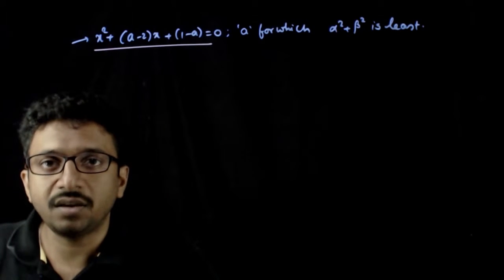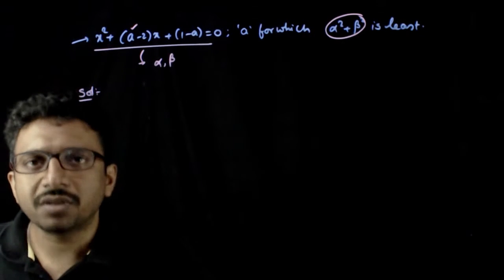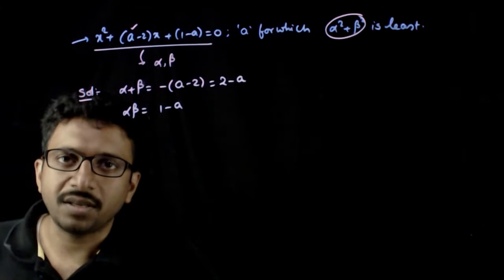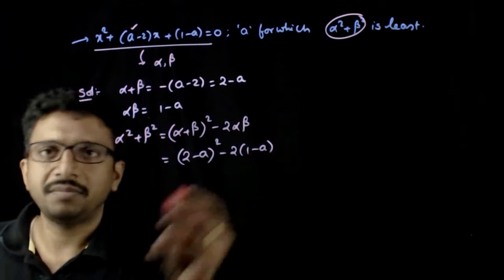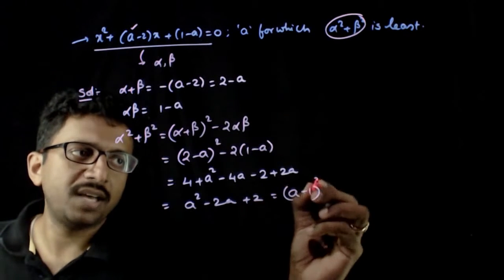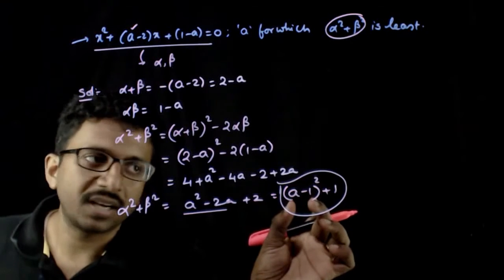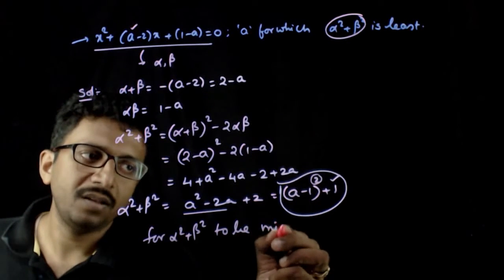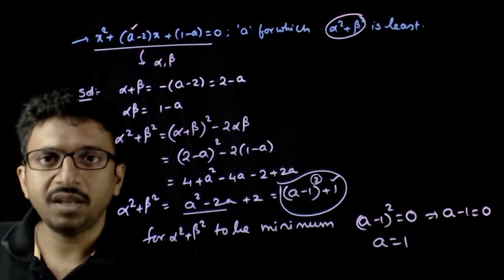T4 NRM 09